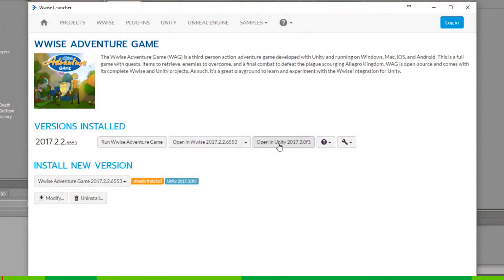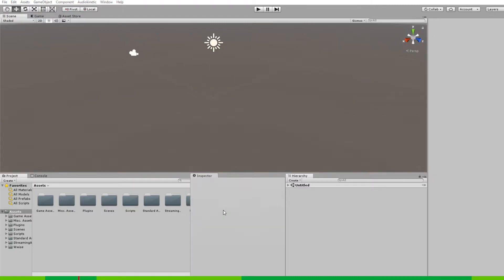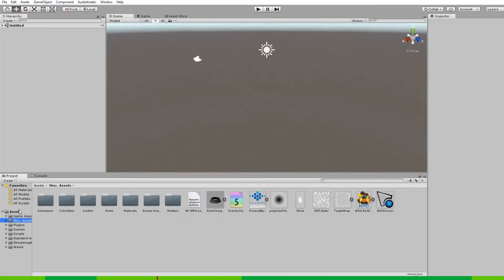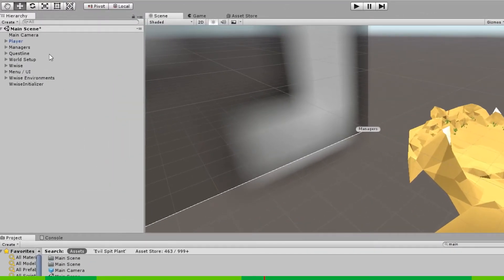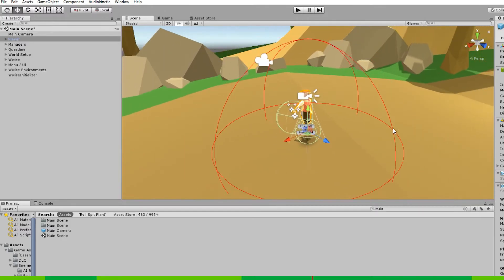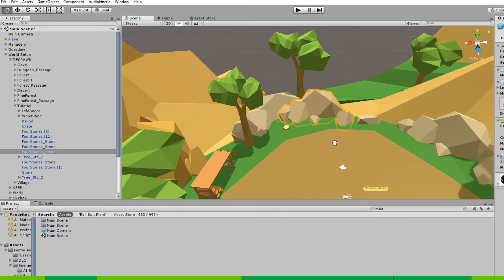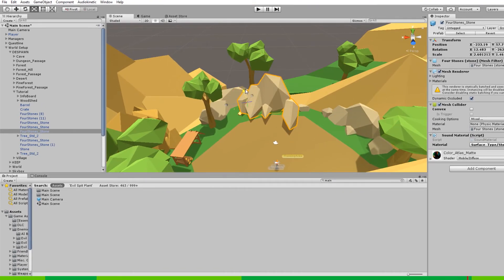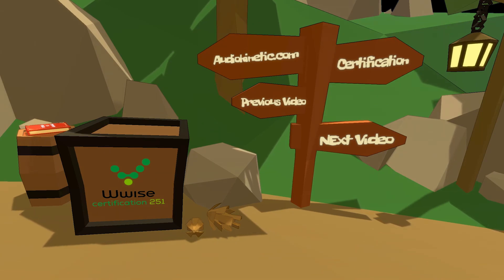Wwise 251-01 | Unity Instructions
The Wwise-251 Certification covers a series of performance optimization techniques using Wwise. You will be able to apply course material and practice with the Wwise Adventure Game (WAG) while you learn to optimize performance for any platform, be it mobile, desktop, or console. We recommend that you take the Wwise-101 Certification prior to taking the Wwise-251 Certification.